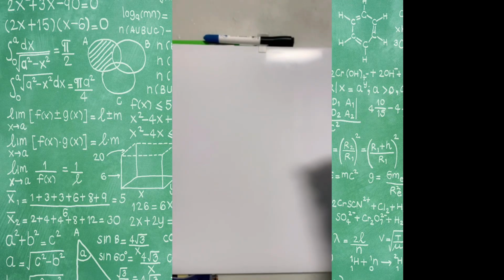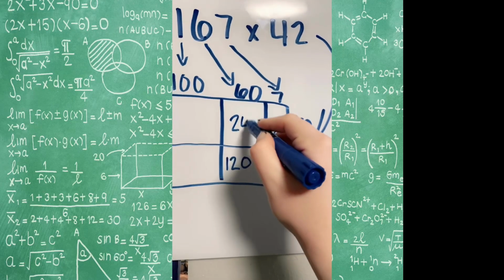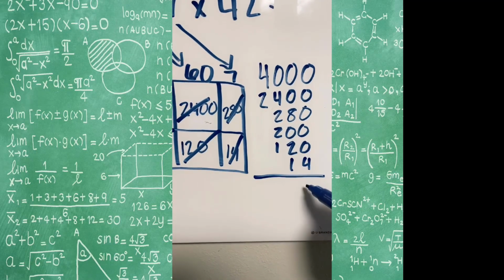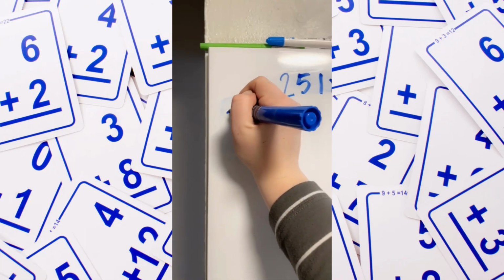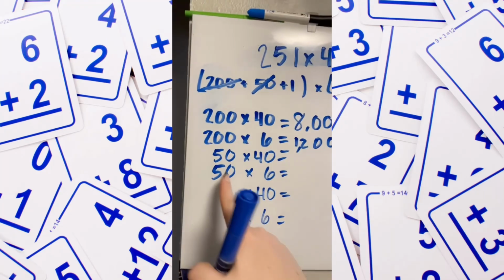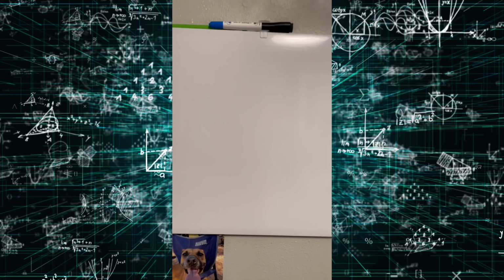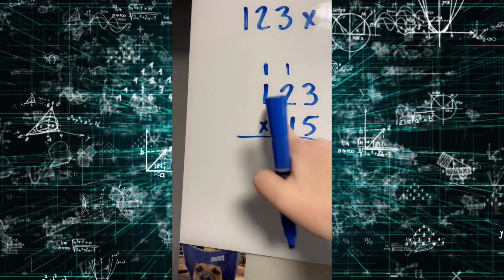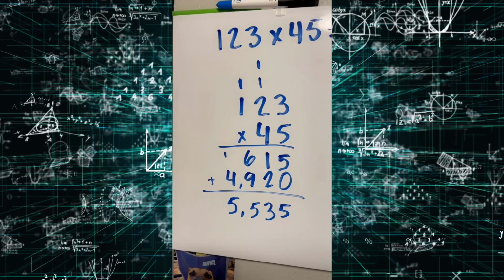Multiply multi-digit whole numbers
How to multiply multi-digit whole numbers